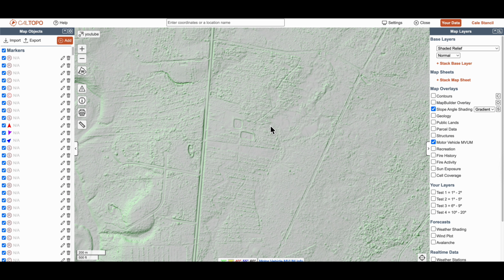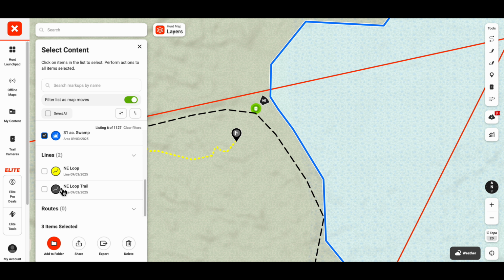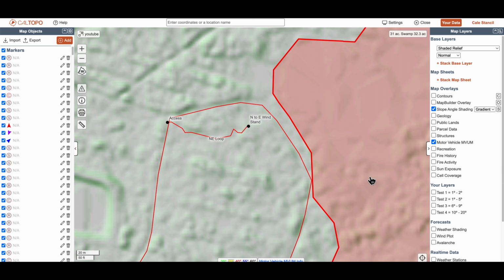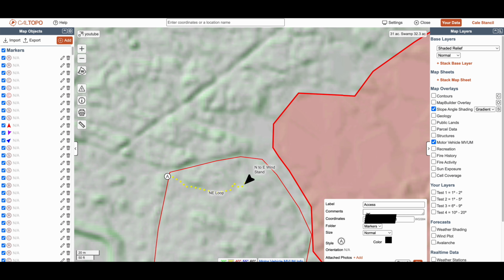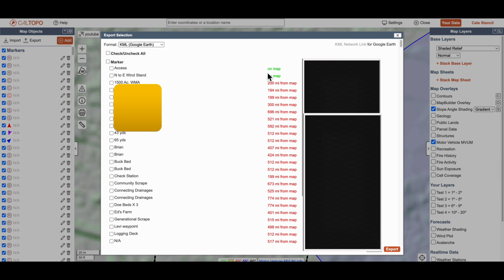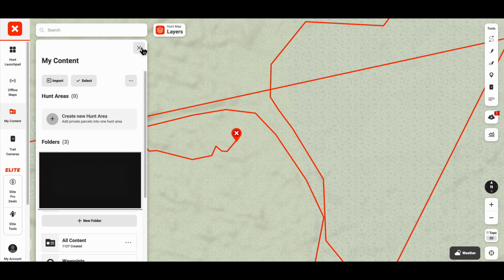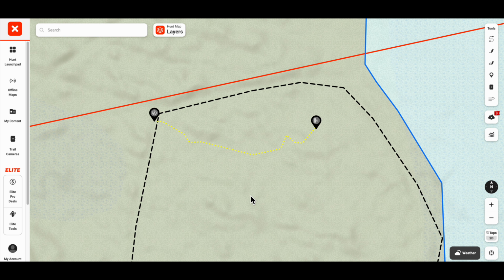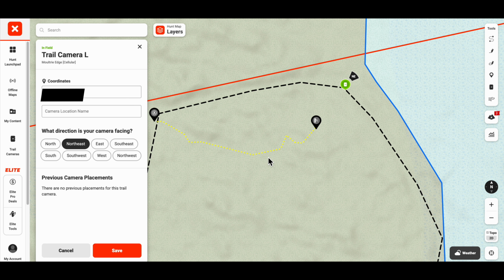XFER Hunt Info From OnX to CalTopo (Step-by-Step Guide)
Learn how to transfer hunting data between OnX Hunt and CalTopo with precision. I’ll show you step-by-step how to export and import waypoints, lines, tracks, polygons, and markers—without getting lost in overloaded “All Content” or “Map Objects” folders.

By creating mirror-image maps across apps, you’ll better understand deer movement patterns, identify terrain funnels, and study accurate sign (trails, rubs, scrapes, logging roads, fields, etc.) confirmed during scouting.

This process gives you identical datasets in both apps, improving e-scouting accuracy and real-time navigation in the woods.

If you’re serious about becoming a polished hunter, mastering this workflow will make you more efficient, accurate, and successful in any terrain.

00:00 – Opening

00:50:16 – Why This Matters

01:11:24 – OnX → CalTopo Transfer

05:56:15 – CalTopo → OnX Transfer

10:47:00 – The Big Picture

10:59:22 – Closing